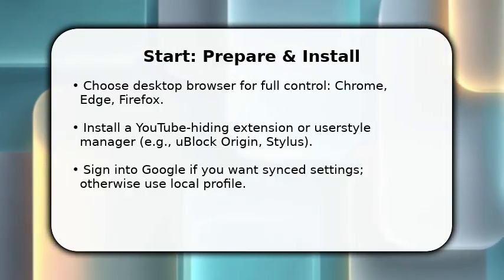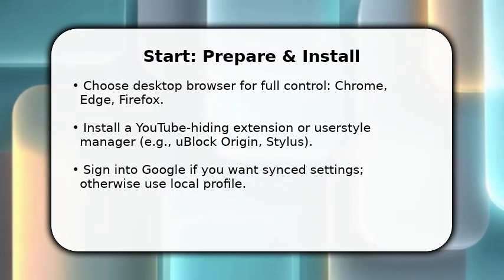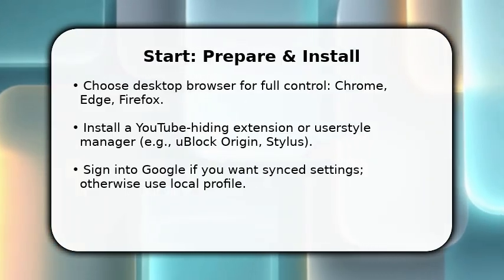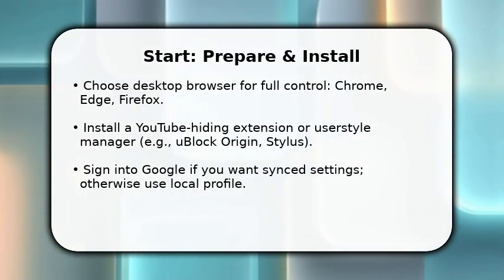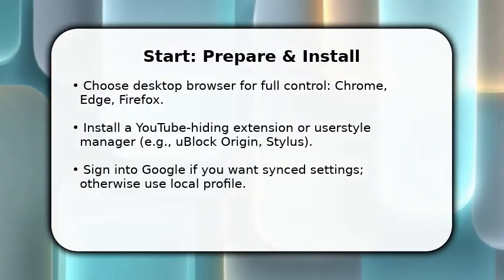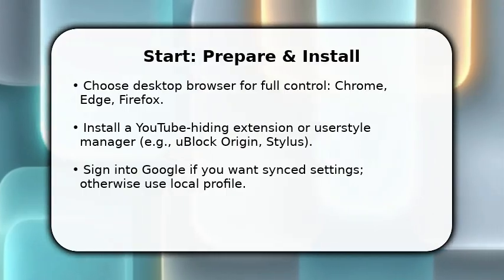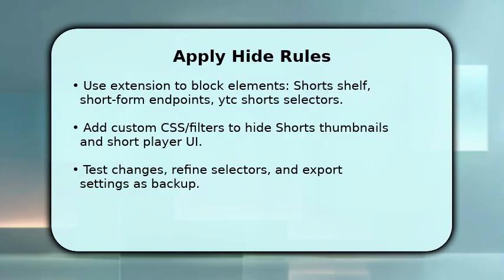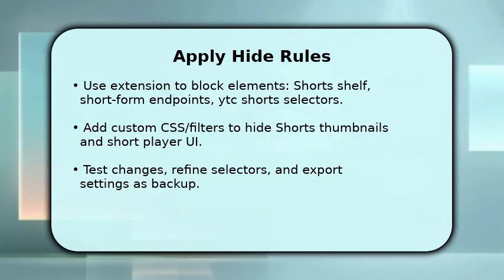How to Get Youtube Without Shorts (full Guide)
How to Get Youtube Without Shorts (full Guide) | 🔒 Surfshark VPN Deal — Stay private and secure. $1.99/mo + 3 Months Free ▸

Discover the comprehensive guide to accessing YouTube content without encountering short videos. This video provides tips and tricks for users who prefer full-length clips, enhancing their viewing experience.

YouTube, full length videos, access methods,